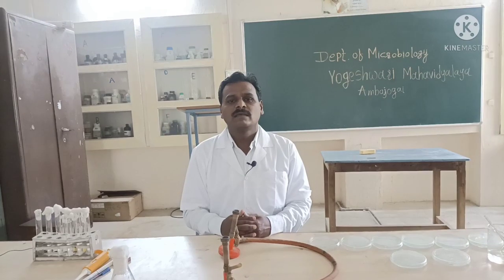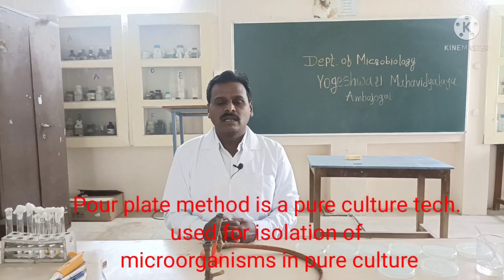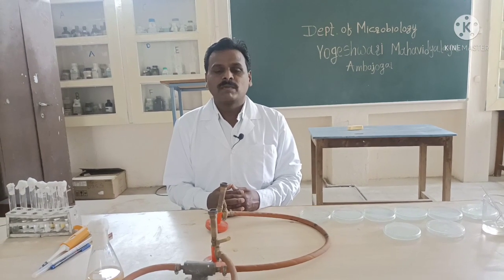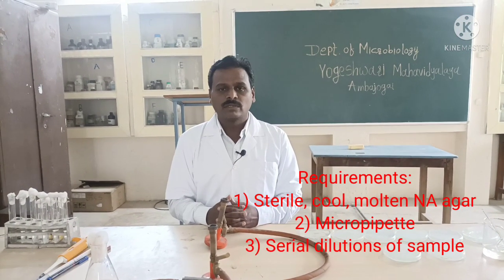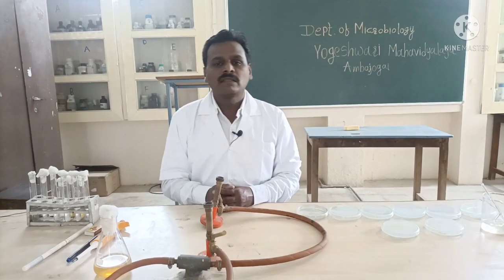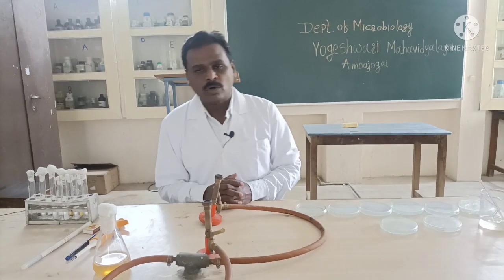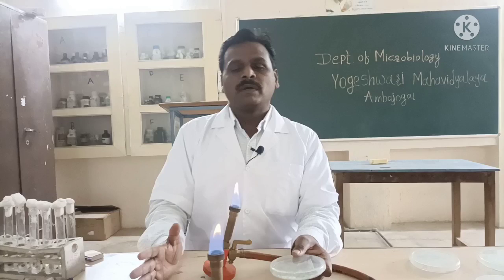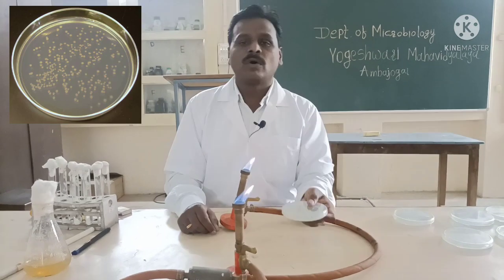Pour Plate Method for Isolation of Microorganisms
Pour plate method, pure culture technique, for isolation of microorganisms in pure culture